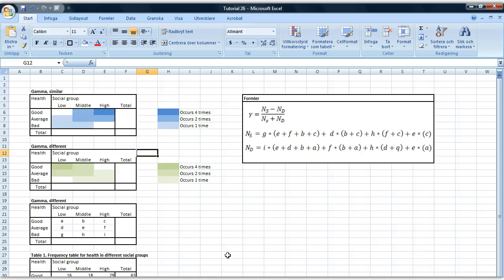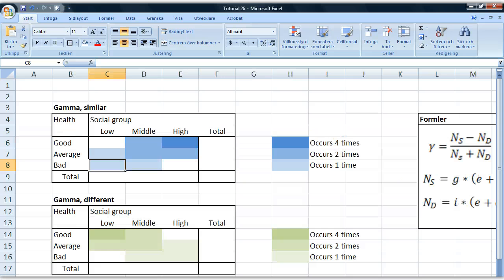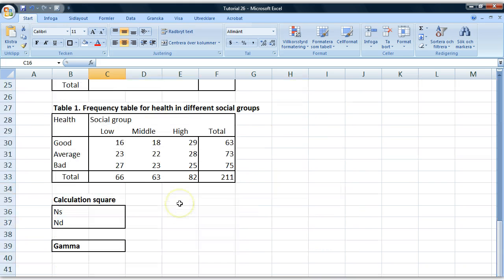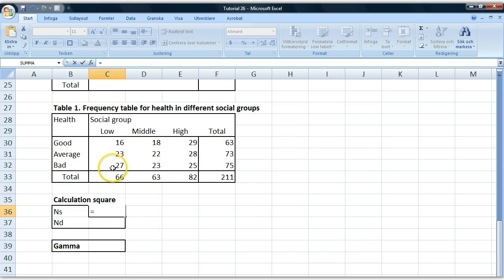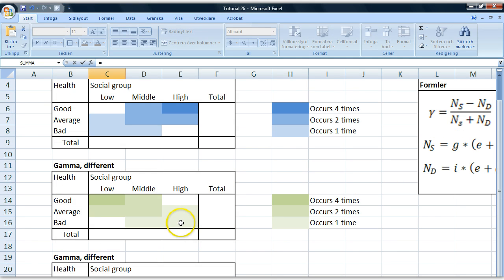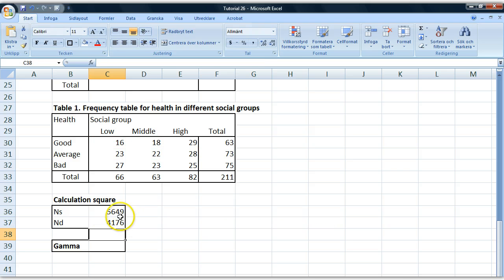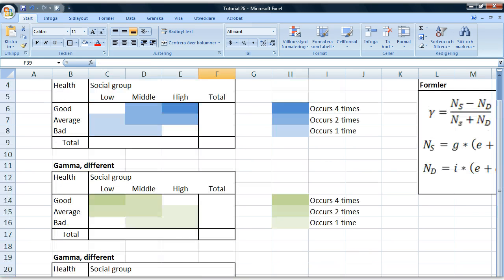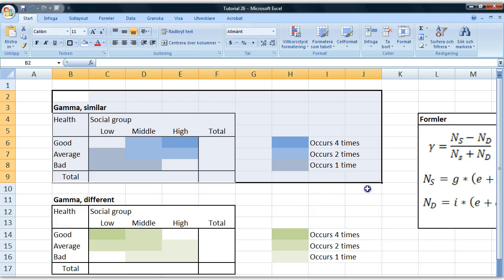Basic statistics tutorial 26 Gamma correlation